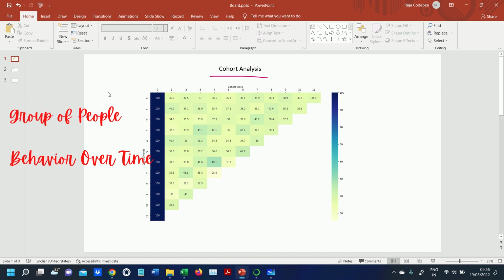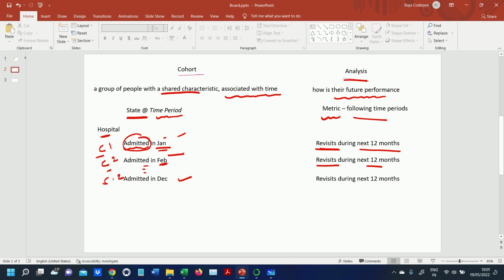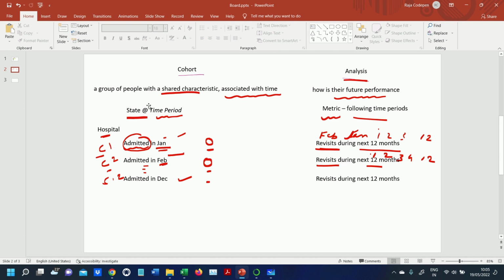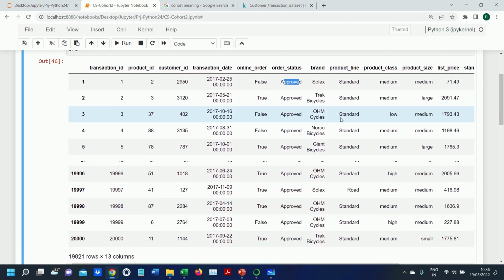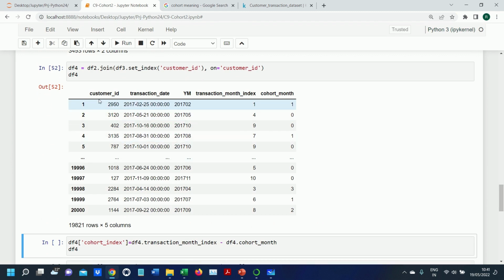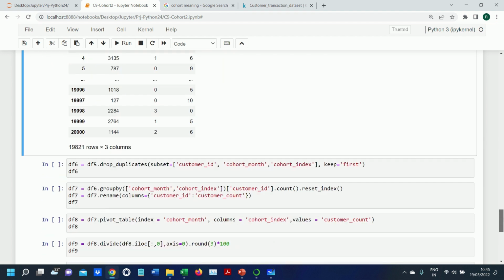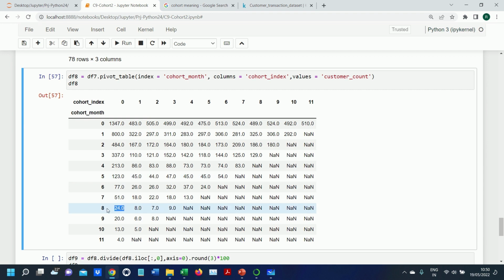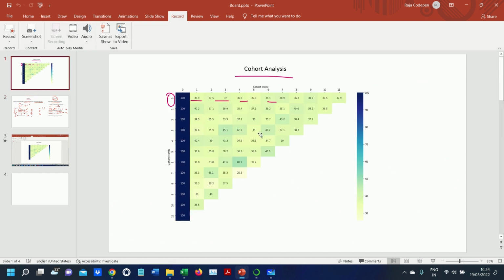How to do Cohort Analysis in Python | Detailed Case Study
Cohort Analysis enables you to retain your recent customers, validate business strategies and scientifically calculate the customer lifetime value. I did it for many happy clients in retail, healthcare and automotive industry.

In this video, I've explained the process of performing cohort analysis with a dataset(hypothetical) taken from Kaggle.  It gives you a comprehensive idea about the benefits that you can expect from this analysis. It needs just very few attributes from your regular transactional data.

Video Contents:
What is cohort analysis in simple terms?
How critical is it in business decisions?
Describing the Dataset from Kaggle.
Explaining the flow of Data Frame transformations.
Interpreting the results from Heat Map.